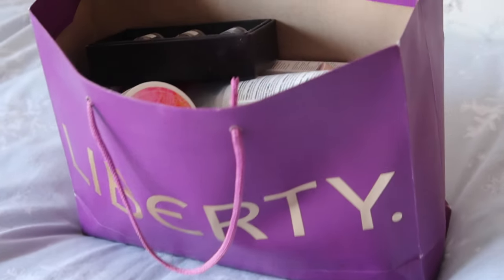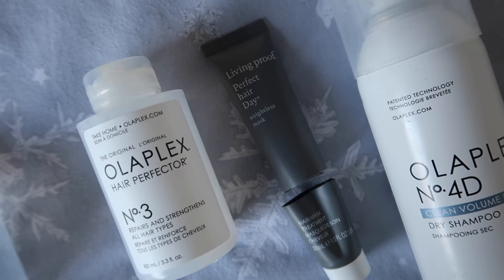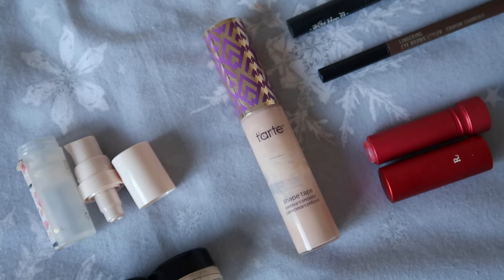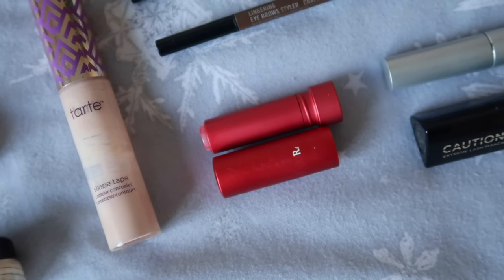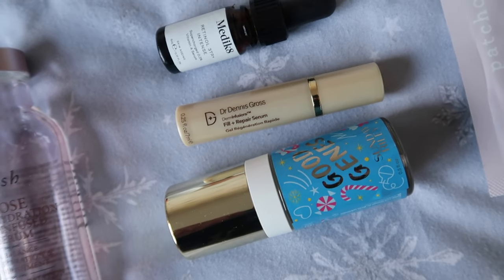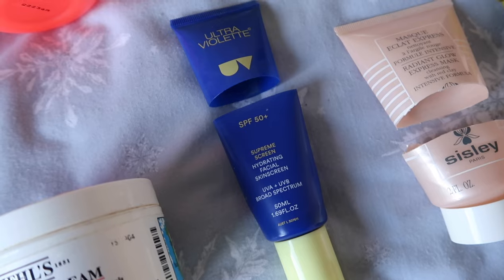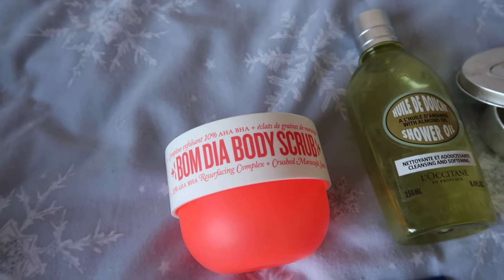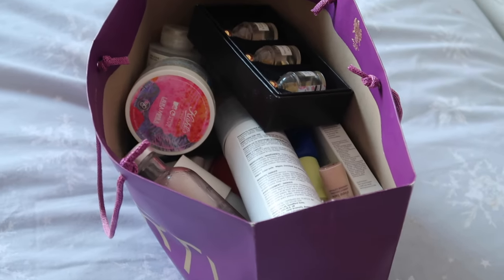Beauty Empties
Hello and welcome back to my channel - today we are catching up with the totals of what I used up from my beauty inventory in the last two months of 2023, so I can finally close off the inventories and reflect on whether I hit my overall goals for the year or not - and identify the starting points for the goals I will be setting for myself in 2024.

Kat Von D Ink Liner - Bukowski - Brand shut down.